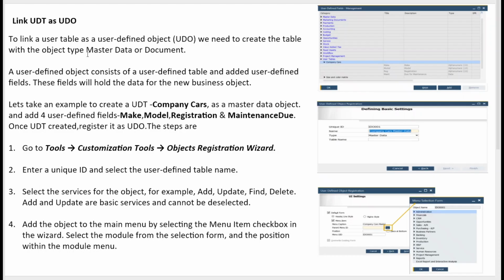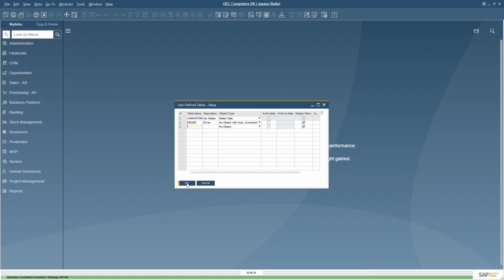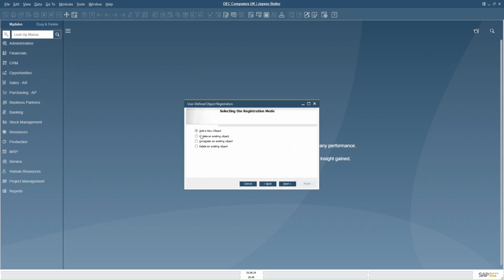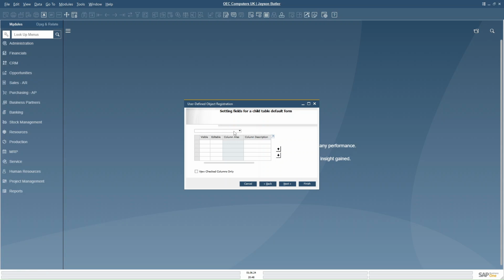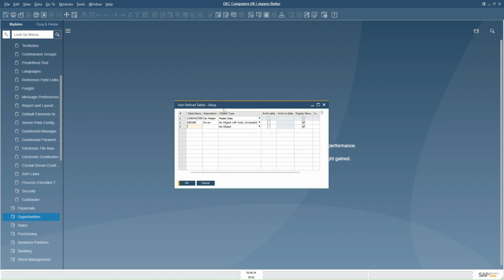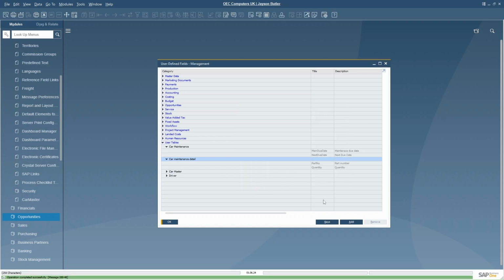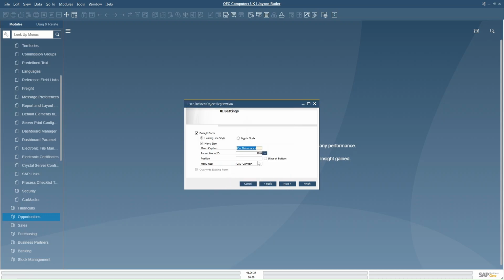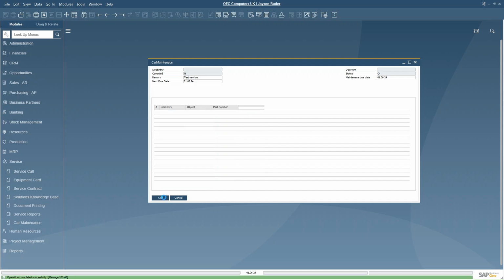7. UDT Part 2- User Defined Table in SAP Business One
Customization SAP B1 - How to link UDT as UDO. How to create UDT and register as UDO of object type Master data and Document.